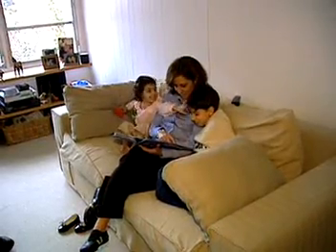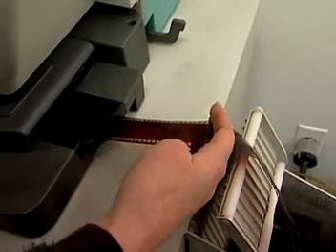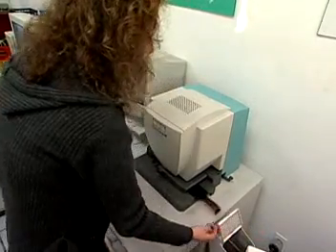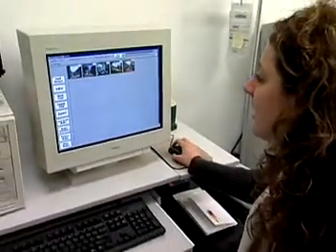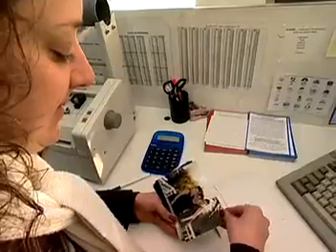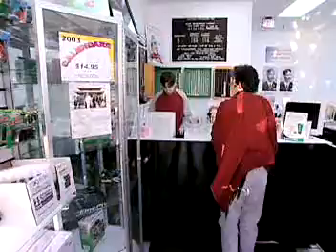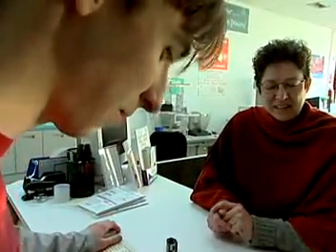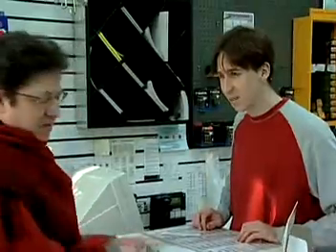Photographic Processing Machine Operators